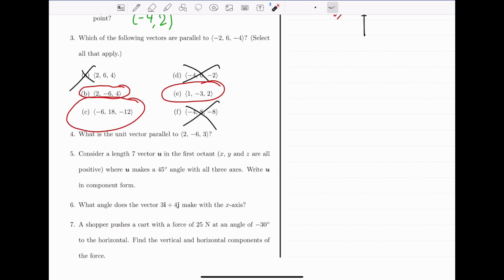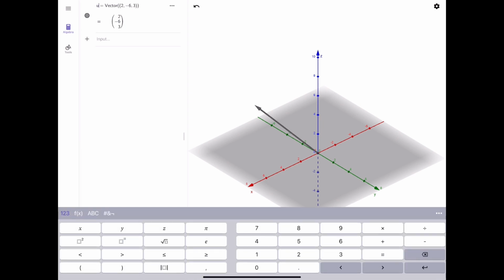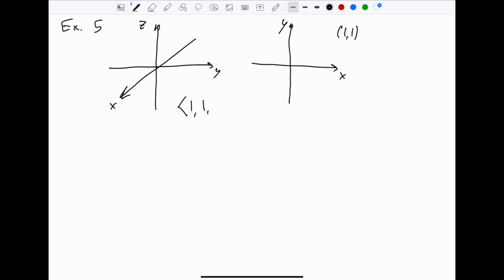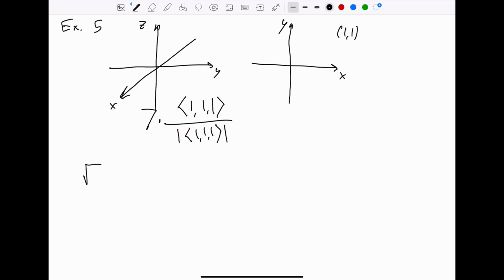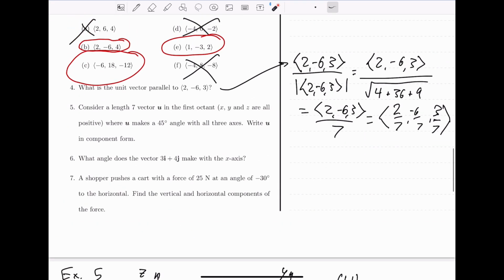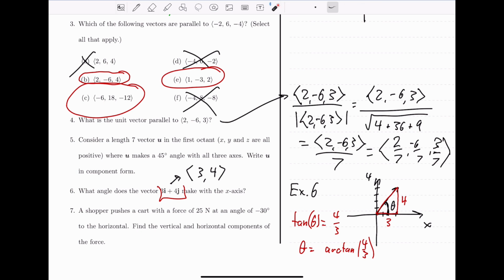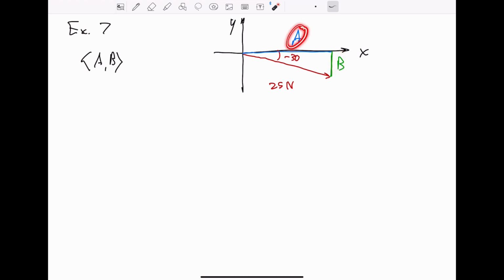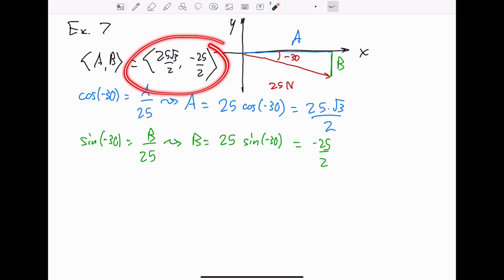Vectors Part 3